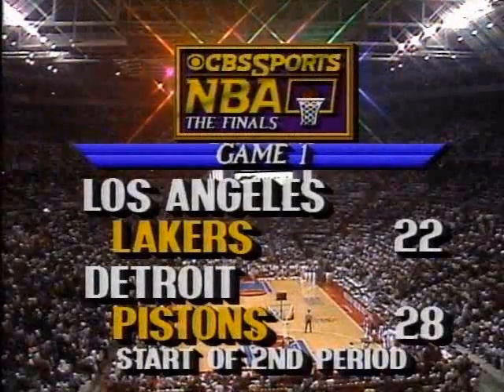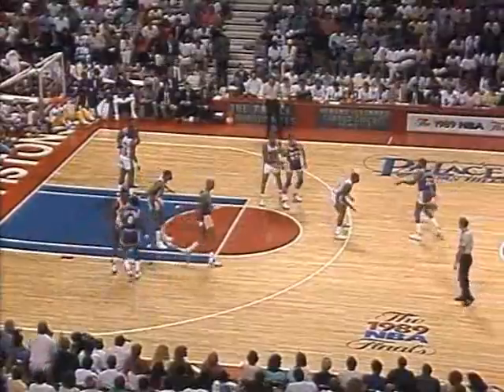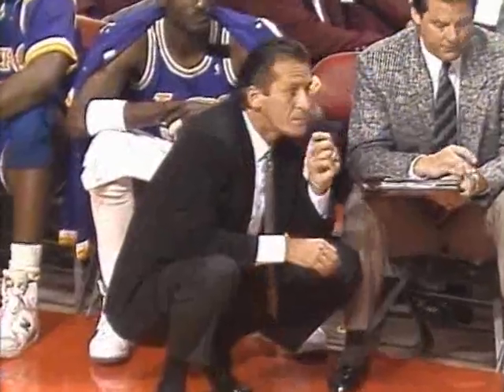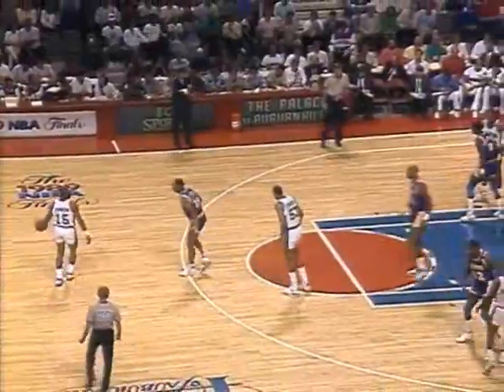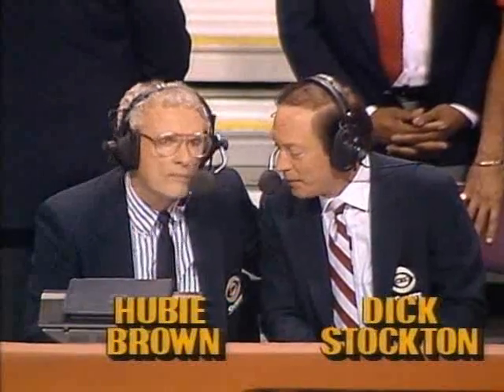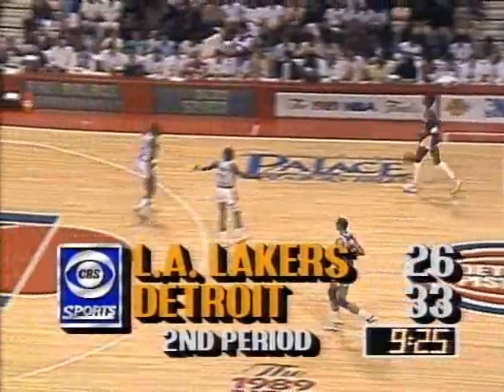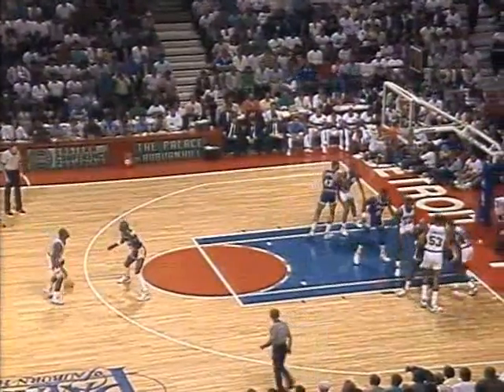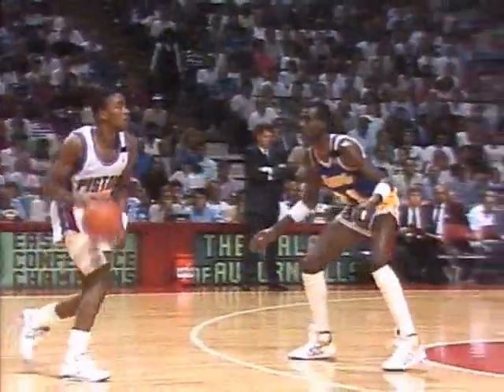1989 NBA Finals: Lakers at Pistons, Gm 1 part 4/12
Game 1 - Pistons 109, Lakers 97

The Lakers played without Byron Scott, who pulled a hamstring in practice before Game 1, and were unable to slow down the Pistons' backcourt. Isiah Thomas scored 16 points in the first half to take the Pistons to an 11-point lead. Already shorthanded without Scott, the Lakers had to go deep into their bench when Michael Cooper, A.C. Green, Kareem Abdul-Jabbar and Orlando Woolridge all got into foul trouble. Detroit opened the second half on an 11-3 run and never looked back, cruising to a 12-point victory.

The Pistons were led by Thomas, who finished with 24 points and nine assists. His backcourt mate, Joe Dumars, added 22 points, and guard Vinnie Johnson scored 19 in 21 minutes off the bench. Magic Johnson and James Worthy each scored 17 points for the Lakers, who lost for the first time in the 1989 Playoffs.